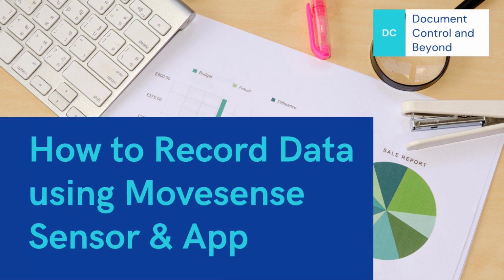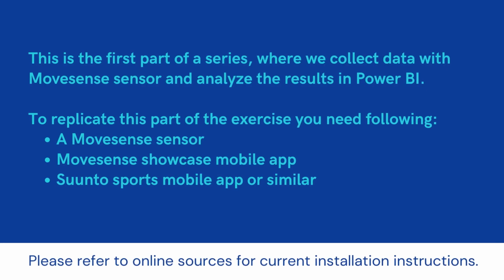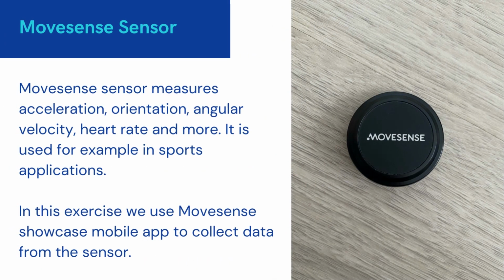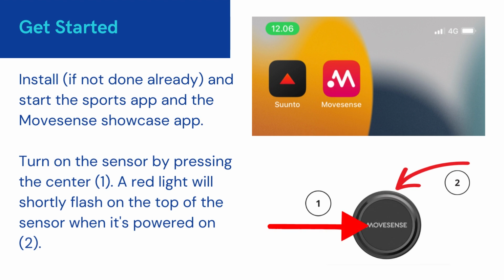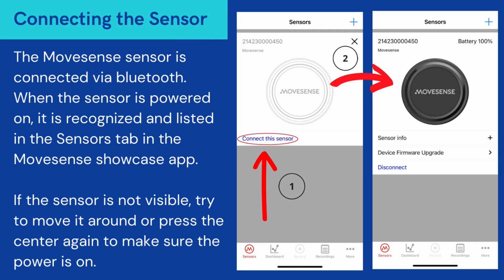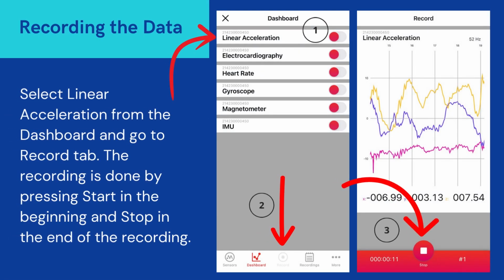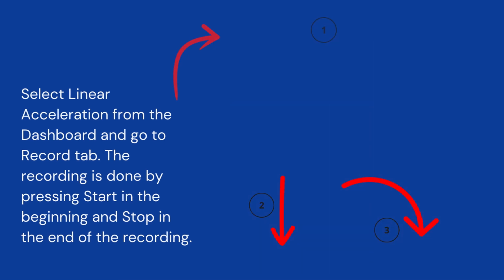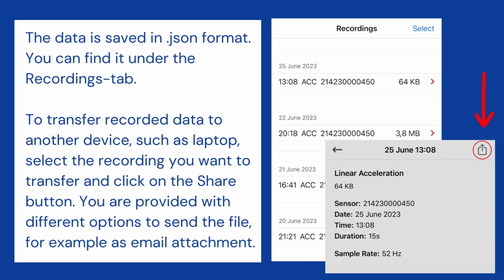How to Record Data using Movesense Sensor & App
This video is the first part of a series, where we collect data from Movesense sensor and analyze it in Power BI.